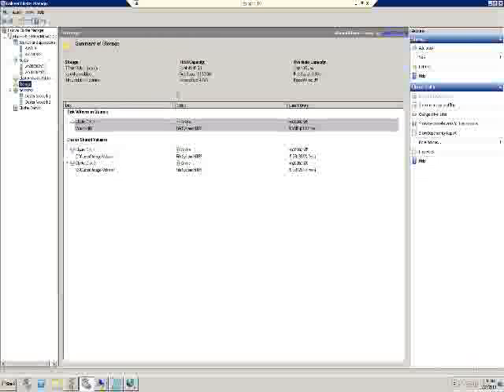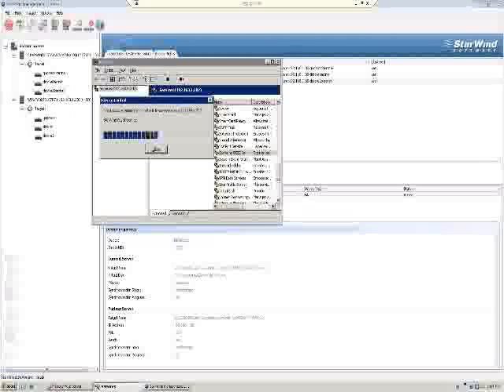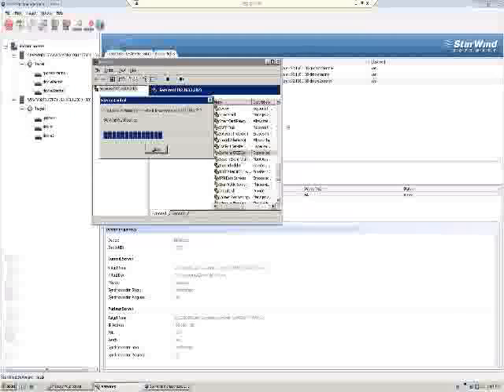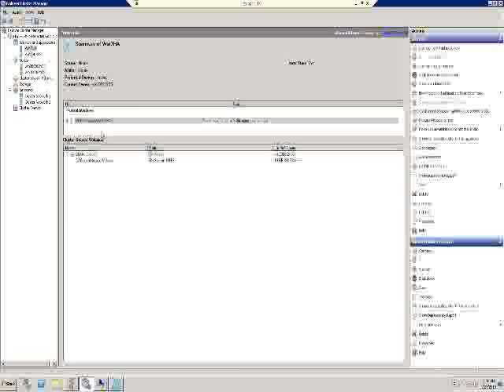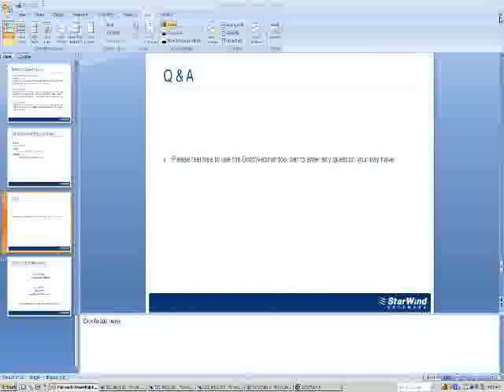High Availability Shared Storage for Hyper-V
This webcast explains how to setting up High Availability networked storage for Hyper-V. One of StarWind's Storage Engineers will demonstrate how to configure High Availability storage for Hyper-V failover clustering and how to use Hyper-V Live Migration with the shared storage device that you can build with StarWind SAN Software. You will also learn how SAN Software allows you to build highly available storage for Hyper-V using industry-standard Intel-architecture servers.